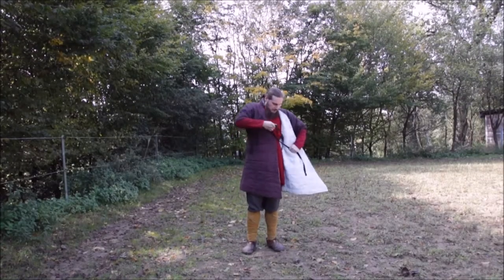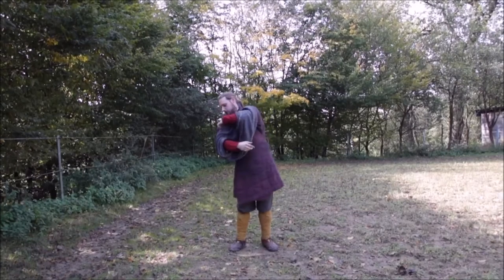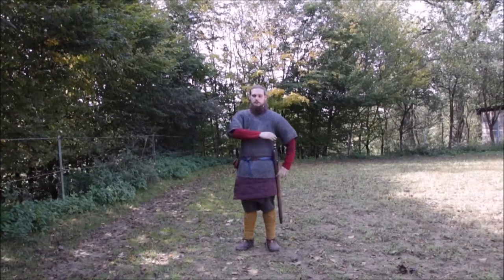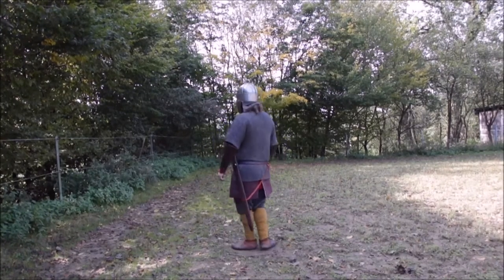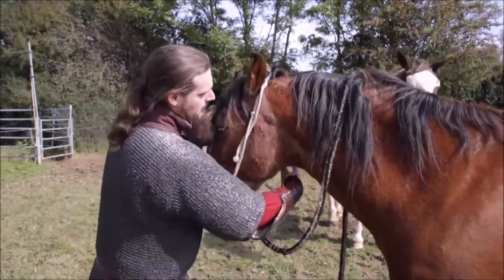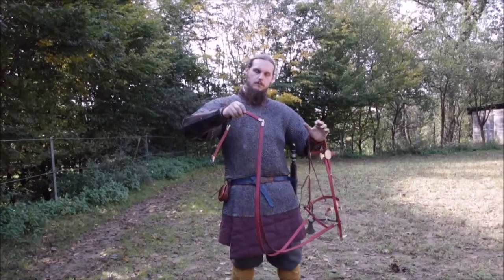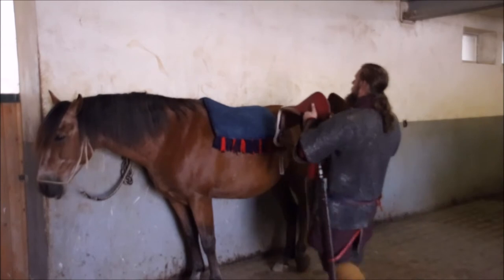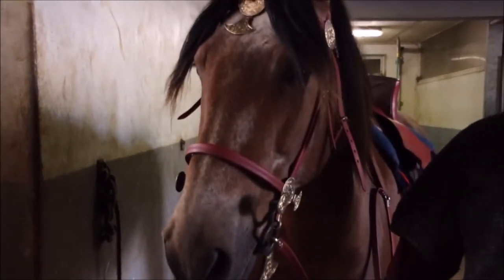Anglo-saxon mounted warrior 620 A.D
Short presentation of the gear and tack of our mounted anglo-saxon warrior.